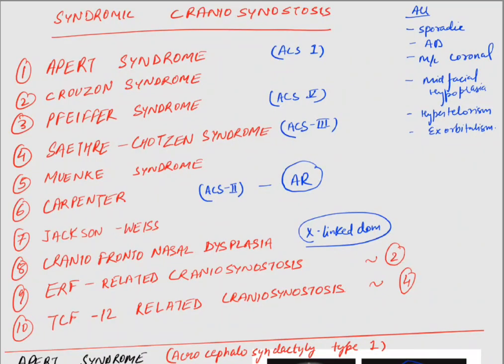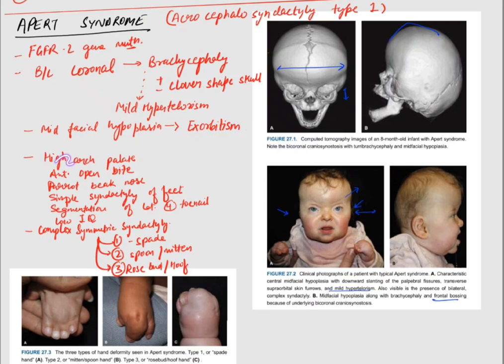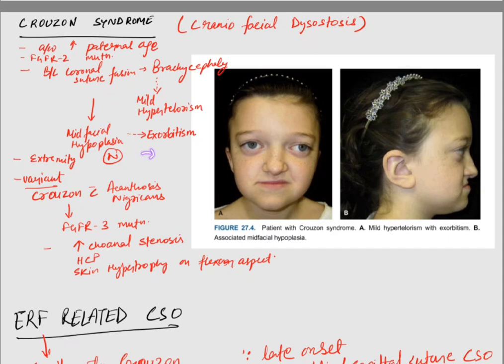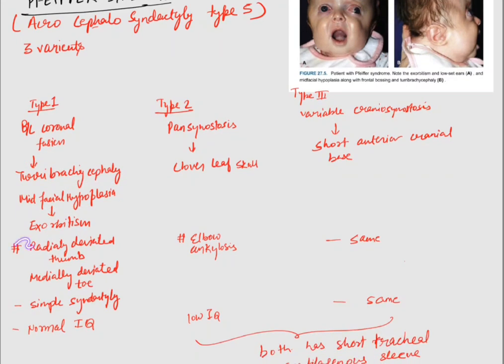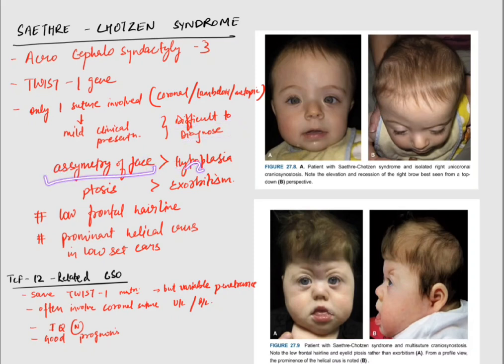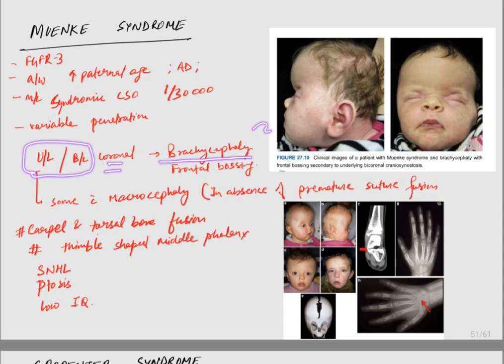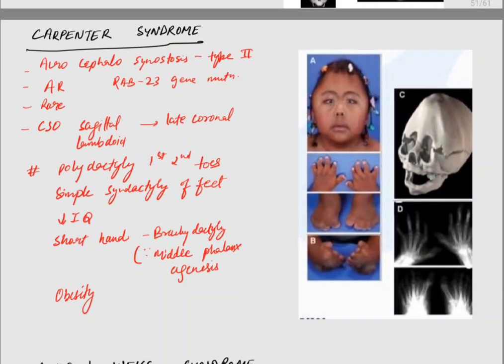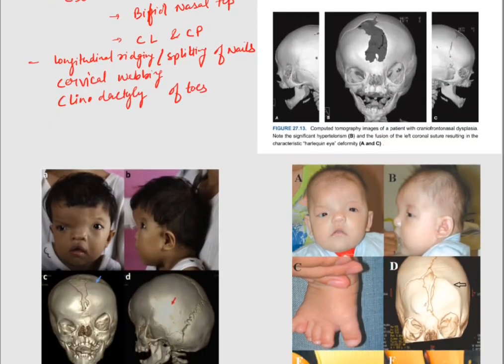Syndromic Craniosynostosis PART 1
Welcome to this comprehensive clinical tutorial on Syndromic Craniosynostosis. In this video, we break down the complex genetic mutations, physical manifestations, and diagnostic criteria of craniofacial syndromes, with a primary focus on Apert Syndrome (Acrocephalosyndactyly Type 1).

What you will learn in this lecture:
00:00 Introduction to Syndromic Craniosynostosis
00:48 Apert Syndrome
03:30 Crouzen Syndrome
03:30 ERF Related Craniosynostosis
04:16 Pfeiffer Syndrome
06:05 Saethre Chotzen Syndrome
07:20 TCF 12 Related Craniosynostosis
07:38 Maenke Syndrome
08:39 Carpenter Syndrome
09:39Jackson Weiss Syndrome
10:14 Craniofrontonasal Dysplasia

This tutorial is designed for medical students, surgical residents, craniofacial specialists, and healthcare professionals looking for a detailed, high-yield overview of congenital skull conditions.